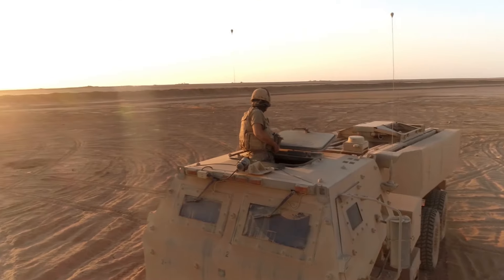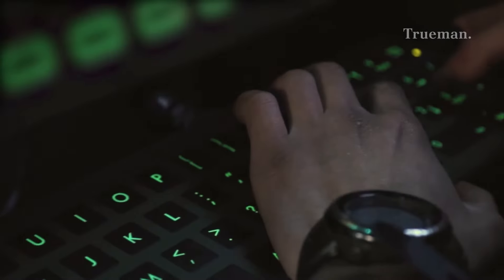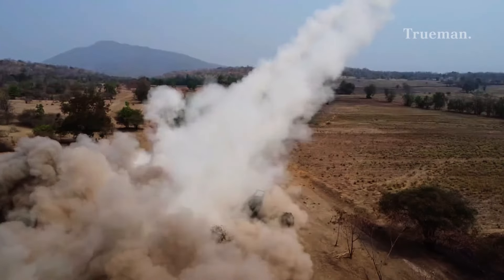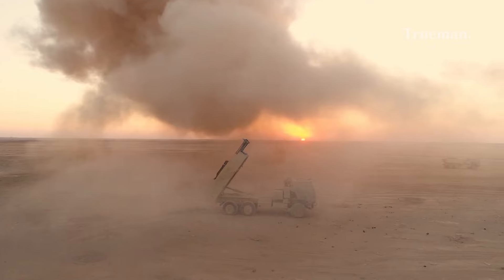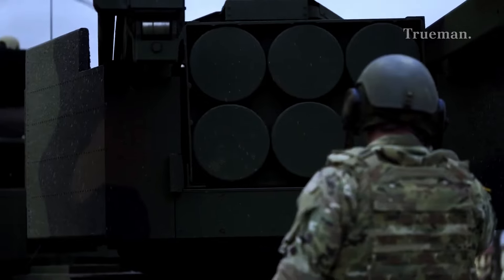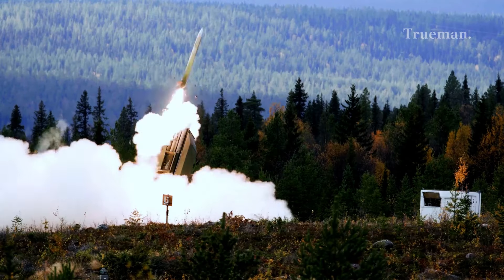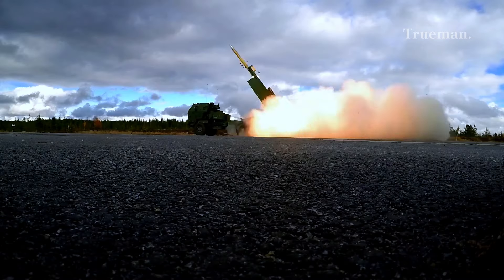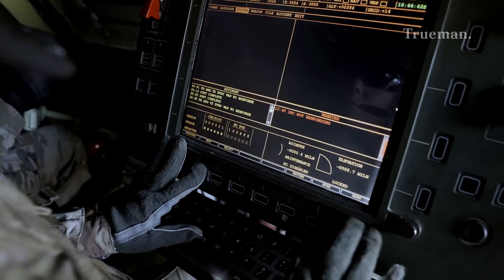M142 HIMARS - The Ultimate Rocket Artillery System!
Get ready to witness the raw power and precision of the M142 HIMARS in action! In this explosive YouTube content, we delve into the world of advanced rocket artillery warfare, showcasing the unparalleled capabilities of this formidable mobile launcher. Brace yourself as we take you on a thrilling journey through live-fire exercises, demonstrating the HIMARS' ability to rain down destruction with pinpoint accuracy. Learn about its cutting-edge technology, rapid deployment capabilities, and seamless integration with other military assets. With its long-range reach and devastating firepower, the M142 HIMARS stands as a force multiplier on the modern battlefield. Join us as we uncover the secrets behind this awe-inspiring weapon system and witness firsthand its game-changing impact in the theater of war. Get ready to be amazed by the unstoppable might of the M142 HIMARS!